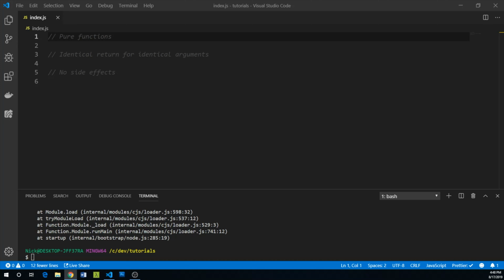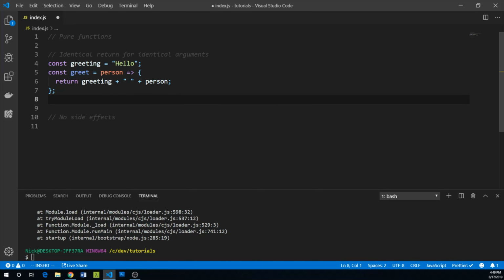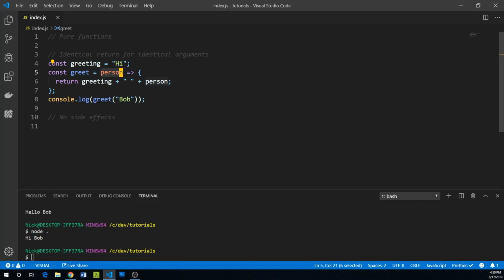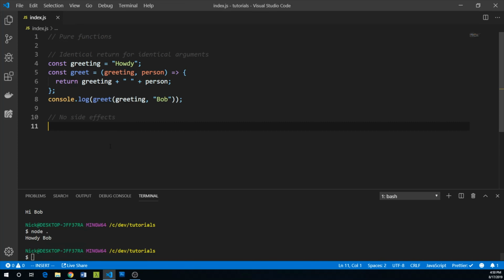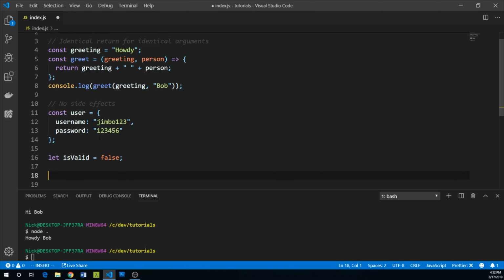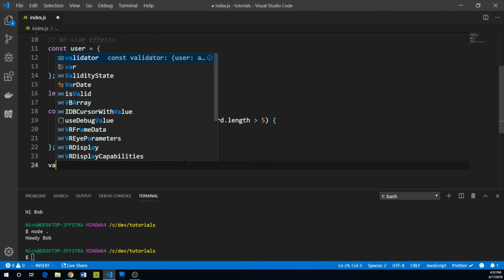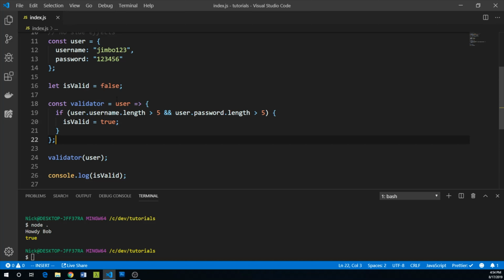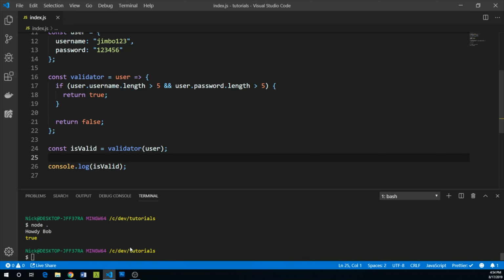An Introduction to Pure Functions in JavaScript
Pure functions in JavaScript have two main constraints: they have identical returns for identical arguments, and the have no side effects.